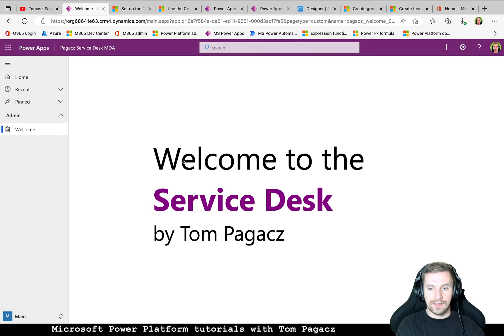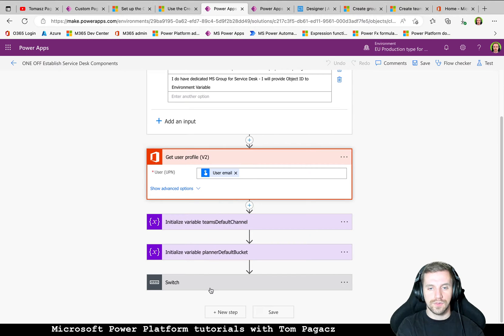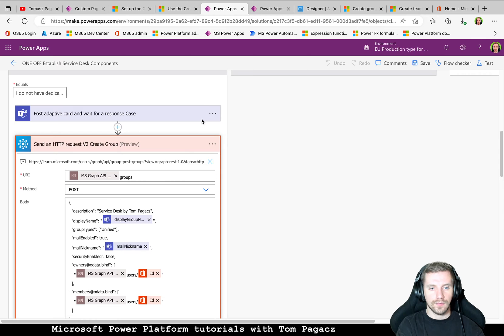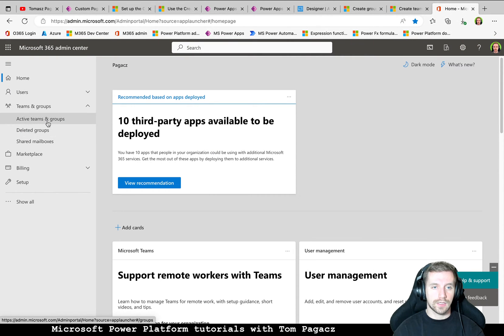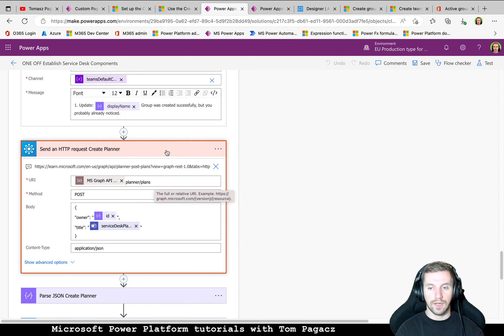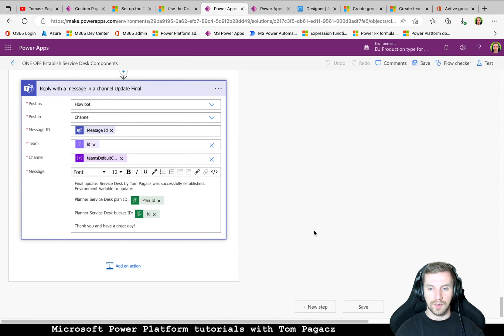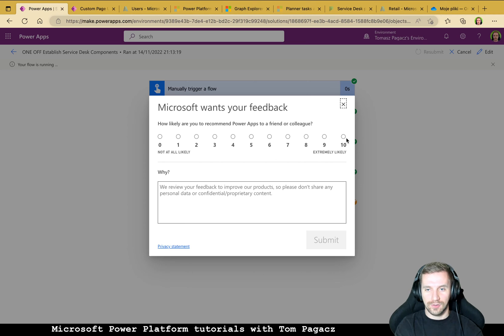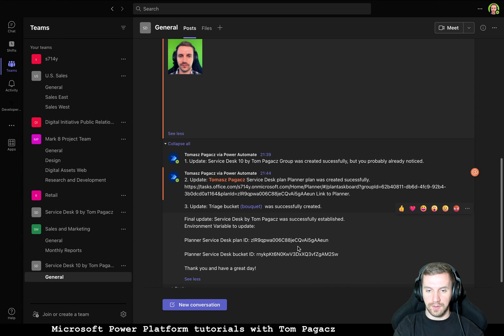Power Automate Graph API Create Group Teams and Planner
Power Platform, Power Apps, Power Automate.
Graph API, Office 365 Groups HTTP Request

Tired with manual creation of the components like Groups, Teams or Planner?
Flow is the answer.

S-Service-Desk repo on GitHub.

If you want to prevent users from being able to delete other's tasks - apply steps from below documentation: